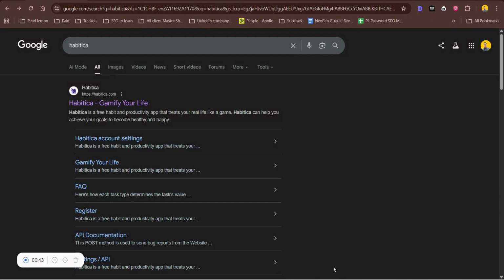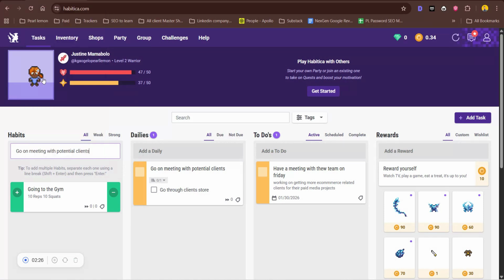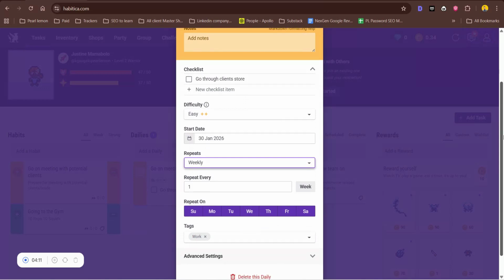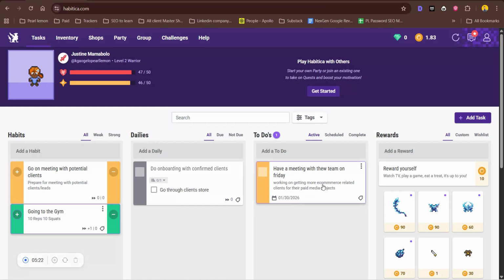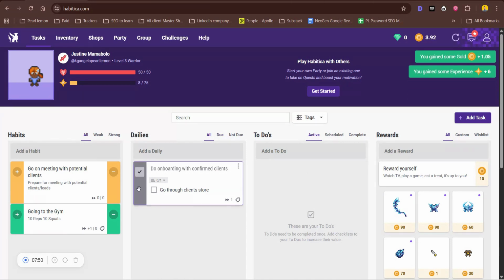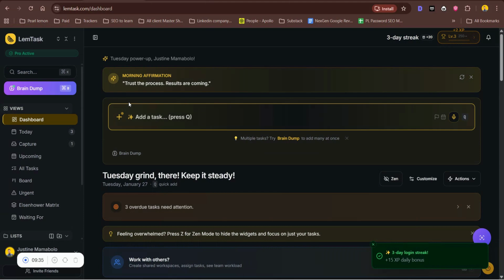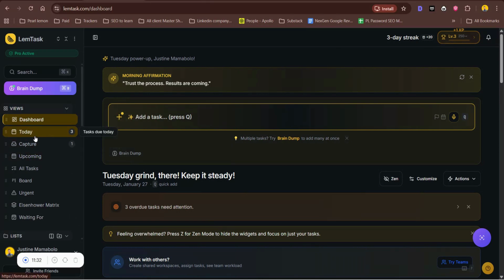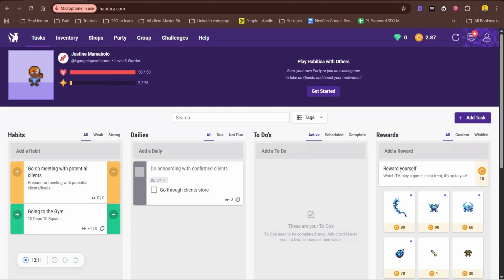How to Use Habitica Without Chaos | Balance Habits, Dailies & Tasks (2026 Tutorial)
Hey guys! Looking to improve your daily execution with Habitica without turning your task list into chaos? In this video, we walk through a practical Habitica workflow for balancing habits, dailies, and to-dos plus why adding breaks and keeping things simple helps you stay consistent and actually finish what you start.

We continue the Habitica review with a hands-on walkthrough inside the app: starting your day, checking off dailies, deciding what should be a habit vs a daily vs a to-do, and setting up repeating work tasks in a way that doesn’t clutter your dashboard. You’ll also see how difficulty levels and scheduling work (like setting weekly tasks for Fridays), and how Habitica’s reward + penalty system nudges you to stay on track.

We also cover one of the biggest mistakes people make: trying to use Habitica like full project management. Habitica is great for personal execution and routine consistency, but if you overload it with complex deliverables and multi-person project tracking, it becomes a hindrance instead of a help. We’ll show you how to keep Habitica lightweight, and when a tool like LemTask is a better fit for team-based project workflows.

By the end of this video, you’ll know how to structure Habitica for simple, repeatable execution, and how to use the gamification the right way to stay consistent without burnout.

Chapters:
0:00 Introduction – Continuing the Habitica Review
0:21 What “Balancing Habits & Tasks” Actually Means
0:43 Why Breaks Matter for Completing Tasks
0:56 Opening Habitica & Starting a New Day
1:07 Checking Off Dailies From Yesterday
1:33 Turning Repeating Work Into a Habit
2:06 Creating a New Habit (Client Meeting Prep)
3:08 Choosing Difficulty Levels (Easy vs Medium)
3:21 Setting Up a Weekly Daily (Friday Onboarding)
4:11 Using Dailies, Habits & To-Dos Together
5:26 Why Habitica Feels Motivating (Rewards & Progress)
5:57 The Gamification System (Rewards vs Penalties)
6:48 Avoiding the “Too Much Info” Problem
7:25 Keeping Habitica Simple and Usable
7:55 Viewing Completed Tasks for Tracking
9:00 Why Habitica Isn’t Full Project Management
9:25 When LemTask Fits Better for Project Work
10:33 Exploring Extra Features Without Overusing Them
11:34 Today View vs All Tasks View
11:47 Setting Priority, Energy Levels & Duration
12:19 Adding Notes, Subtasks & Voice Notes
12:46 Changing Dates and Managing Repeats
13:02 Final Thoughts & Next Video Tease (Team Function)